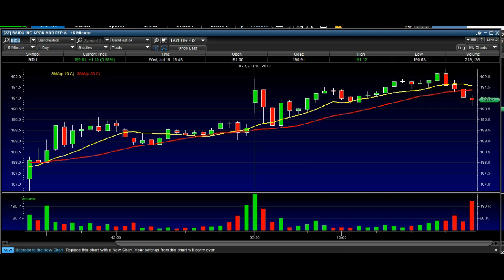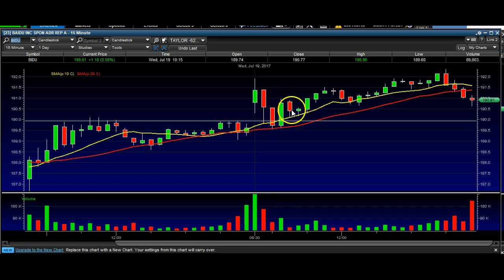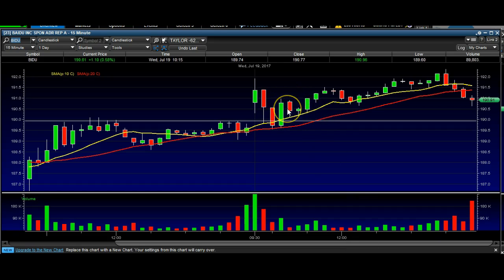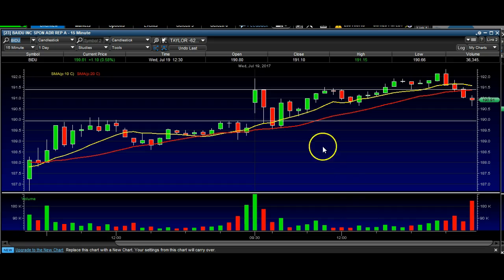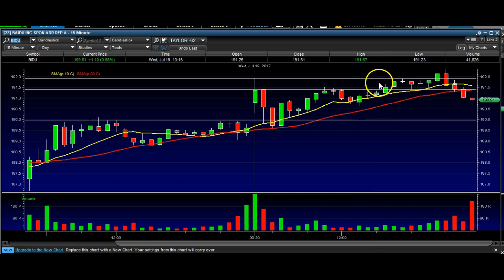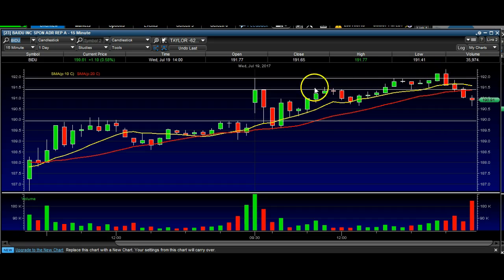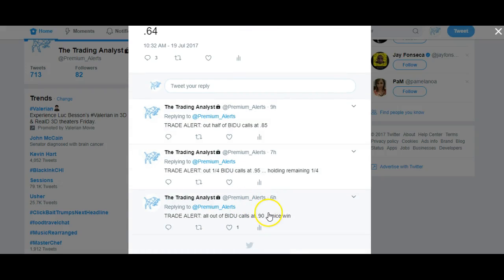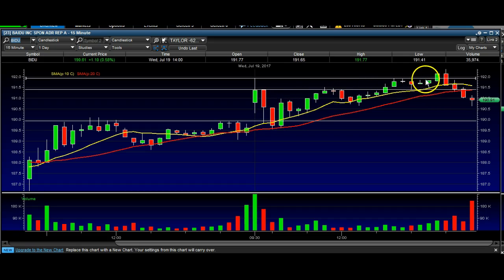How I Made 50% On $BIDU Weekly Options